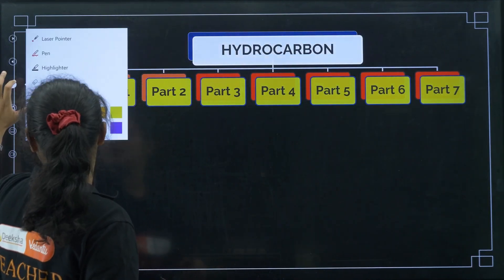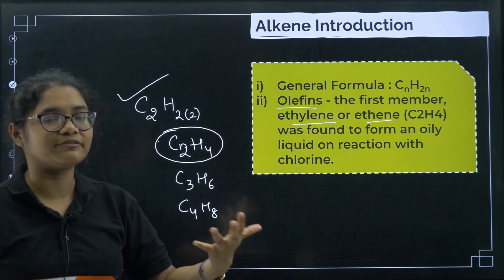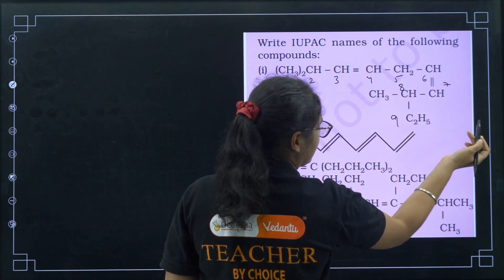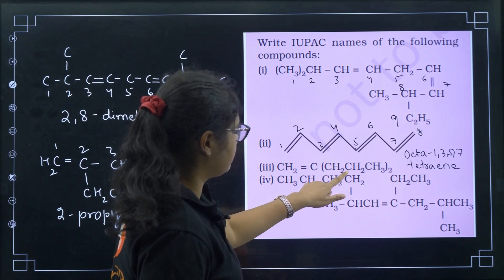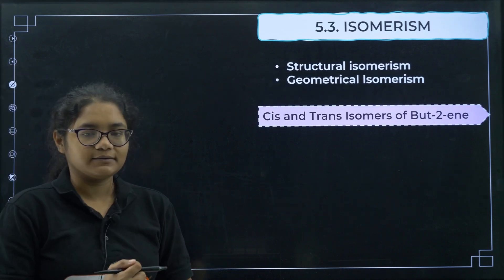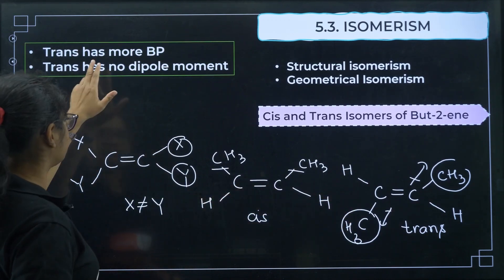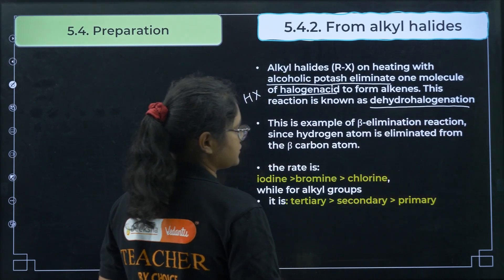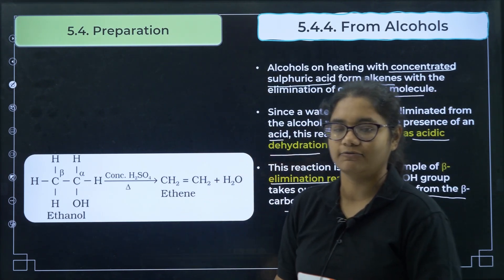L106 KCET 2025 Hydrocarbons Part 5 | ALKENES- Structure, Nomenclature, Isomerism, Preparation